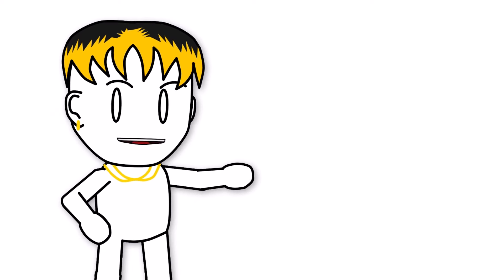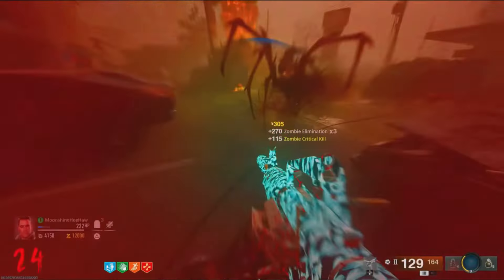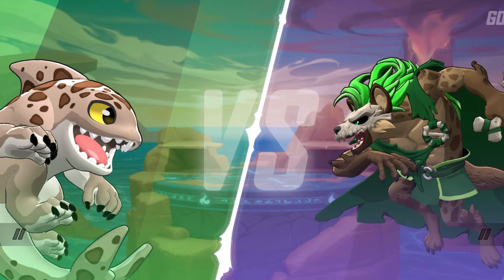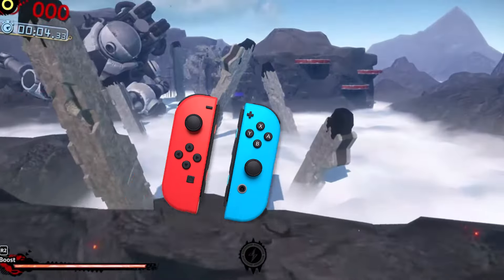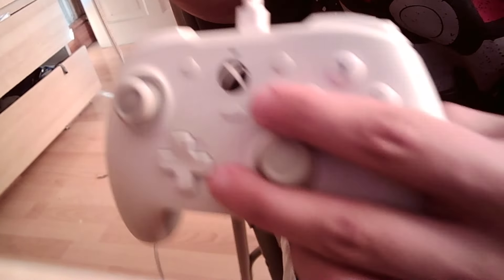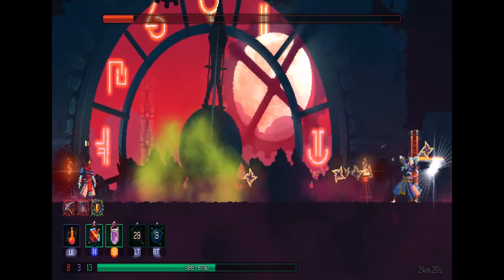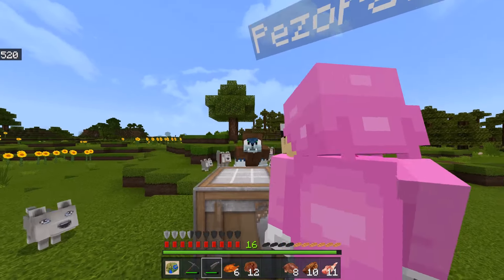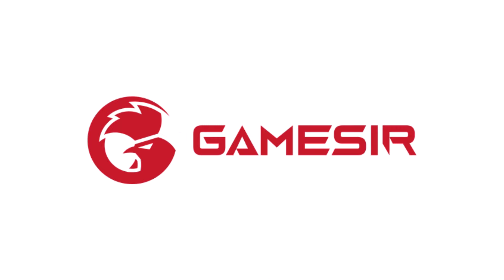GameSir G7 HE Review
I'm grateful to have been able to take a look at this controller.
Especially because my previous Xbox Series X controller broke (R.I.P)